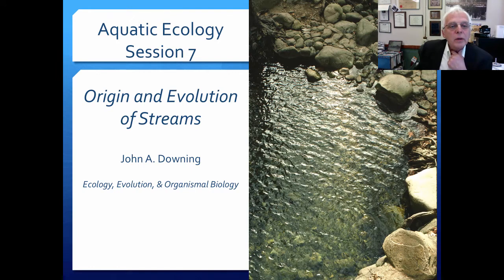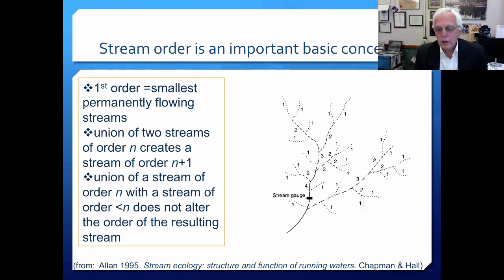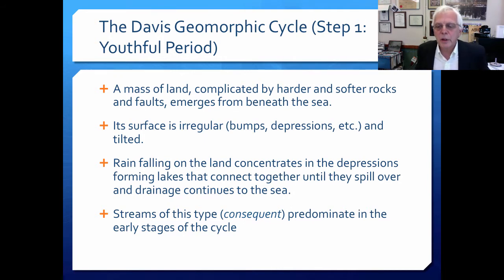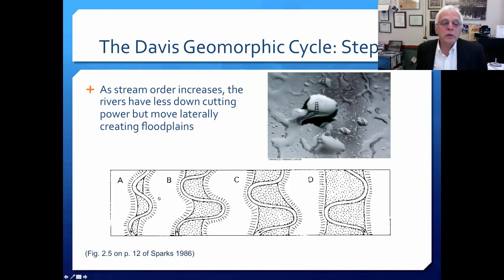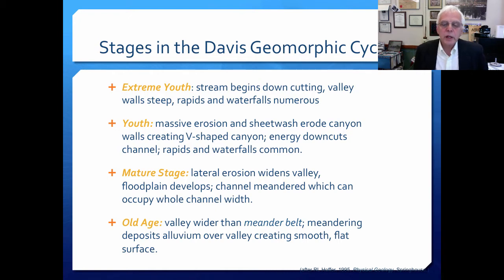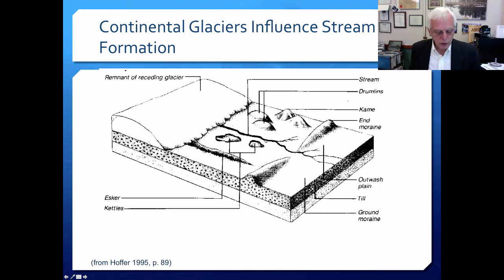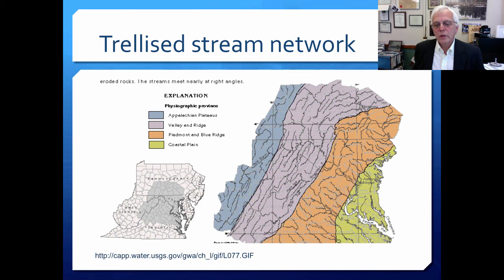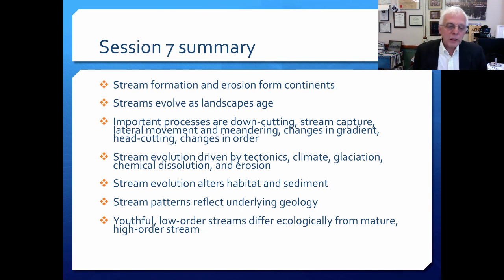Session 07 Stream formation and geomorphology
This is session 7 of a complete (28 session) limnology course created by John A. Downing at the University of Minnesota and the Minnesota Sea Grant Program. It is a lecture companion to the limnology book referenced below.

Kalff, J. and J.A. Downing. 2016. Limnology: inland waters ecosystems. Bibliogenica, edition 2.0 (e-book).

This video is meant to help people:
-Learn the process of stream formation
-See stream networks as an evolving system
-Learn the important processes involved in stream
formation
-Learn the factors driving stream evolution
-Discuss how stream patterns reflect underlying
geology
-Learn how youthful, low-order streams differ
ecologically from mature, high-order stream